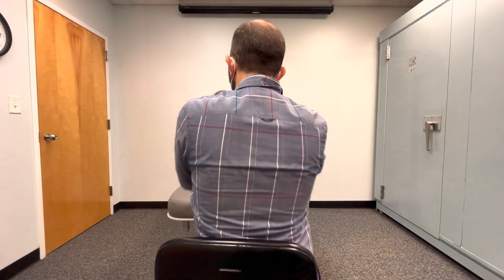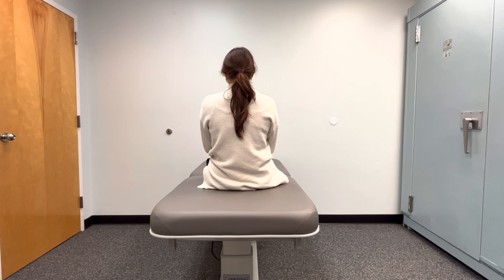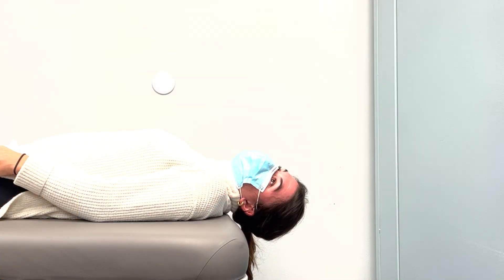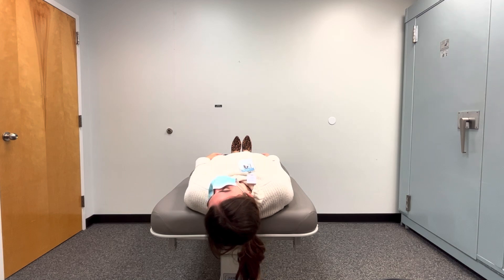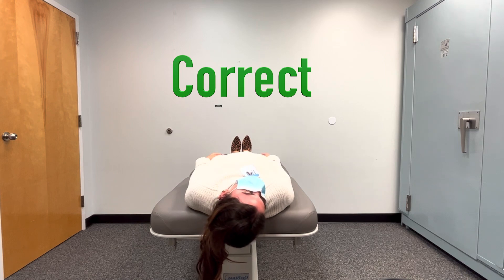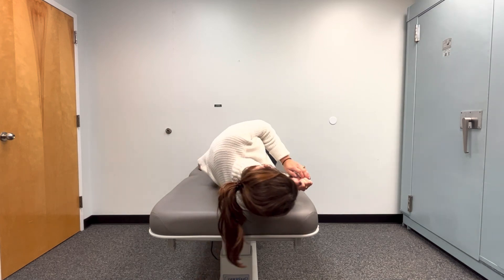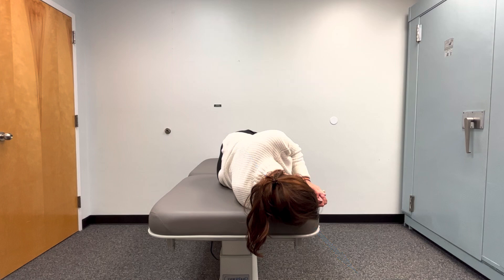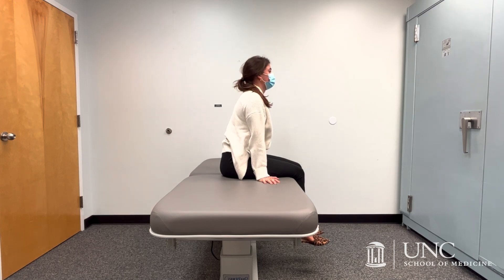Treatment for LEFT BPPV of the posterior canal EPLEY Maneuver Benign Positional Vertigo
Learn how to do an Epley Maneuver for LEFT posterior canal BPPV. Your instructors are Dr. Philip Griffin, audiologist and clinical assistant professor and Regan Manning, audiology doctoral student at UNC-Chapel Hill's Division of Speech and Hearing Sciences.